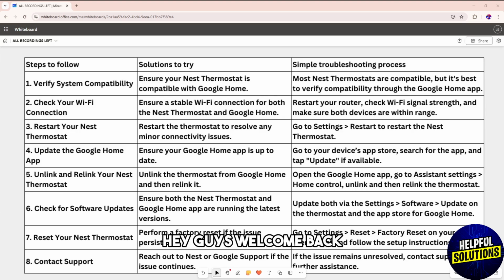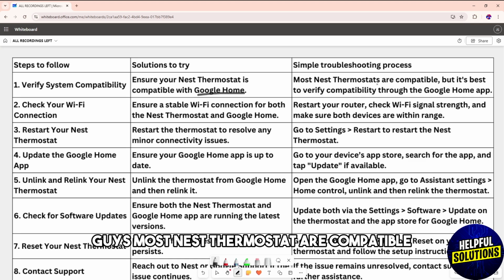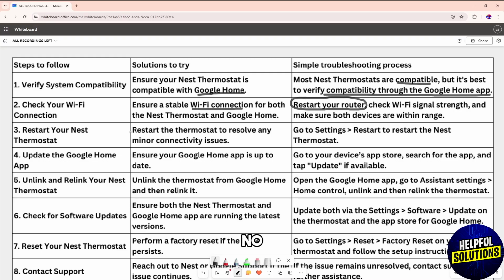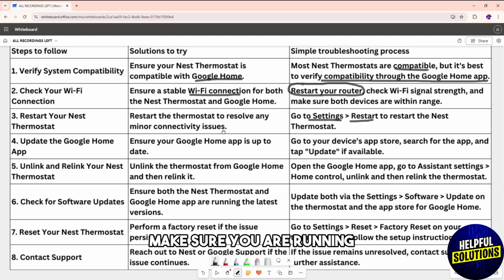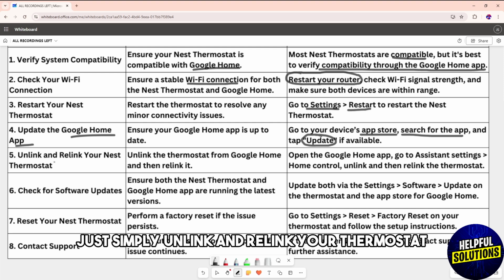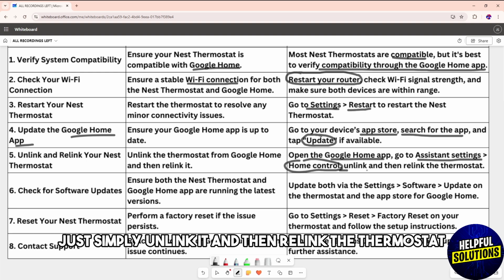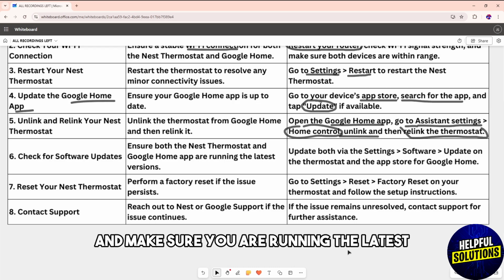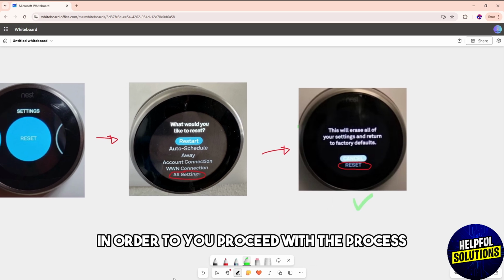How To Fix Nest Thermostat Won't Connect To Google Home (Simple Troubleshooting Guide To Follow)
How To Fix Nest Thermostat Won't Connect To Google Home (Simple Troubleshooting Guide To Follow). In this video tutorial I will show you how to fix Nest Thermostat won't connect to Google Home.